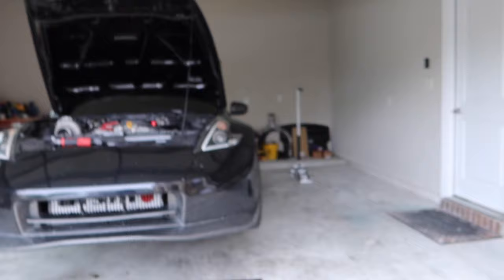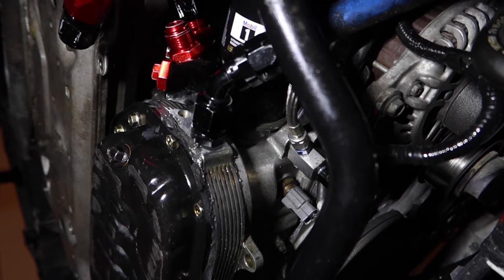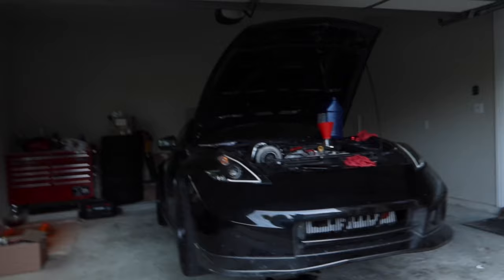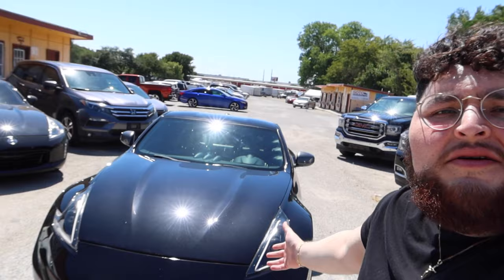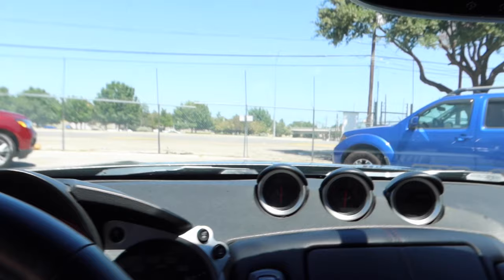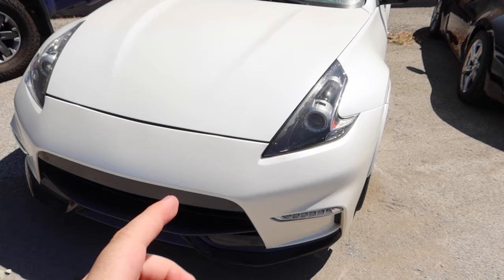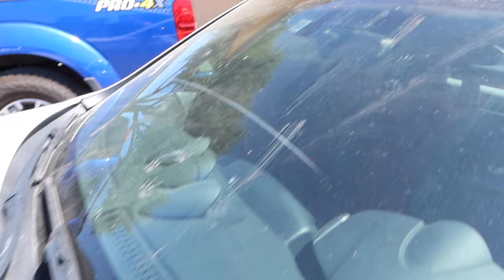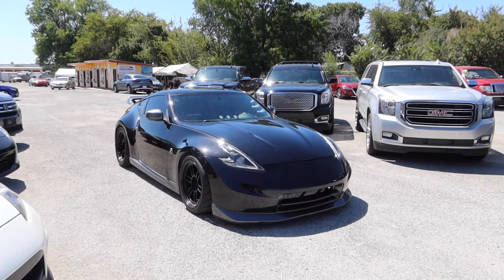The Old Z meets the New Z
I hope you guys enjoyed this video. Sorry for the stale uploads lately.